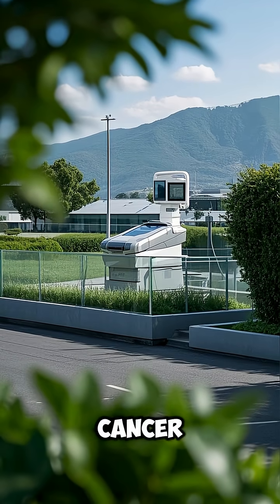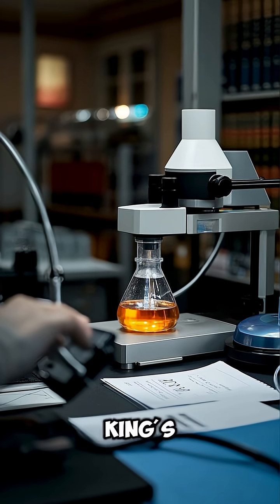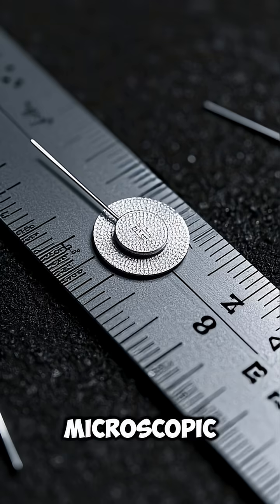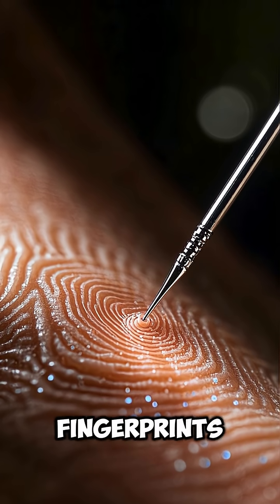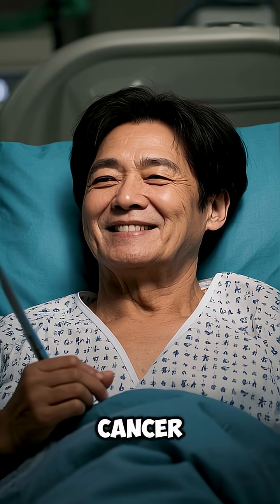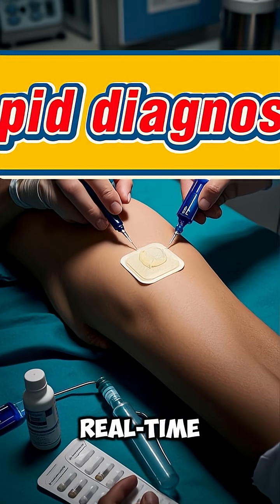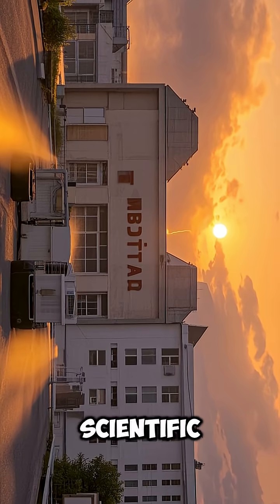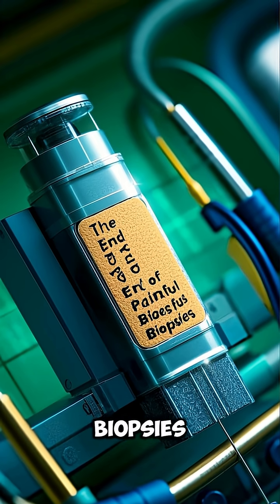Latest Inventions | New Cancer Diagnosis CancerResearch MedicalBreakthrough ScienceFacts #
🤯 This is BIG! Imagine diagnosing cancer without pain... and getting results in just 20 minutes! This revolutionary nano-needle patch from King's College London could change everything. Is this the future of medicine? Watch to see why the pain of biopsies could soon be history! Keep watching, it just keeps getting better! 😉